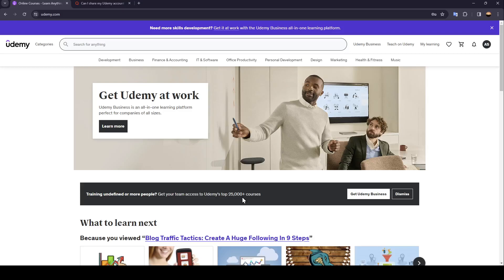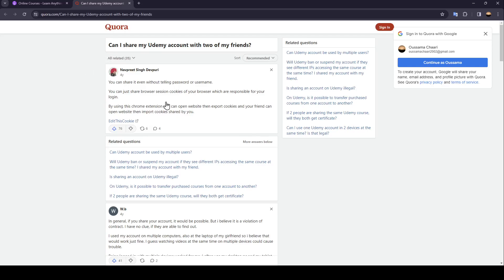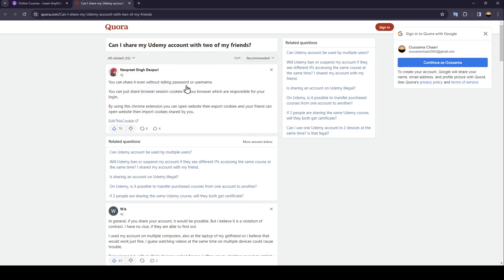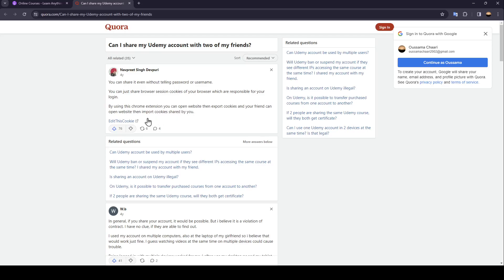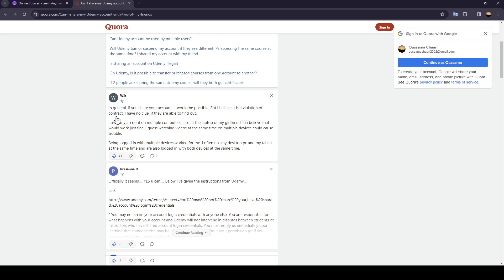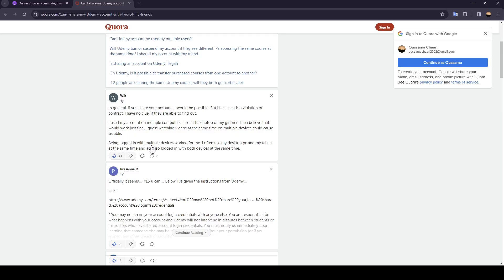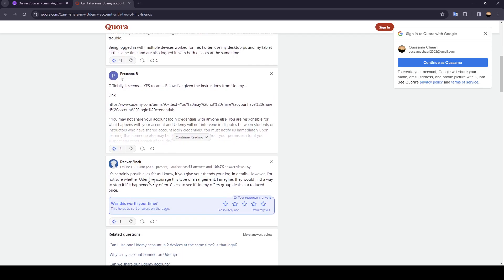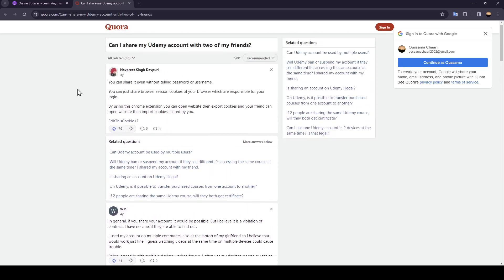How To Share My Udemy Course Tutorial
Today we talk about share my udemy course,udemy courses,udemy course,online course creation